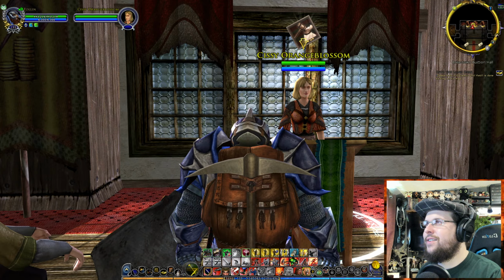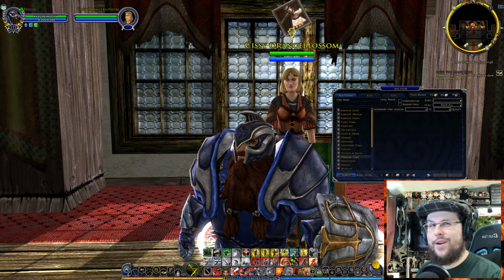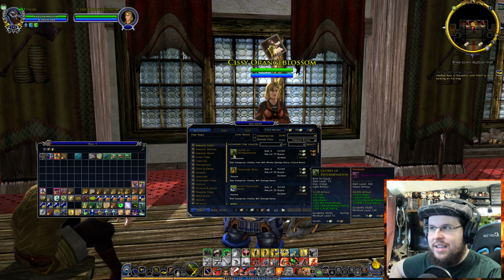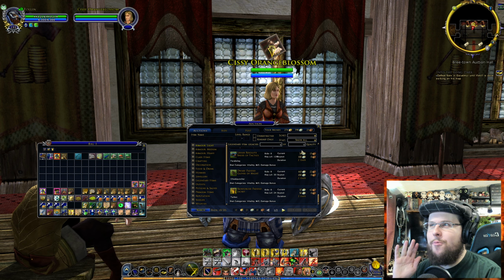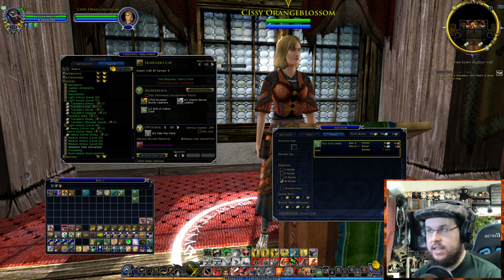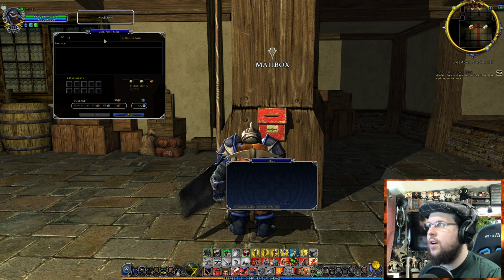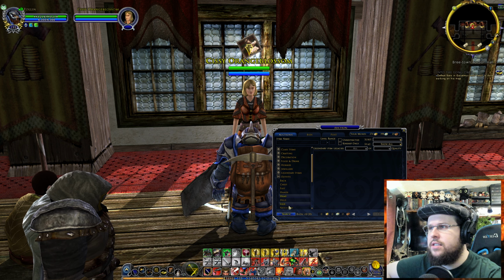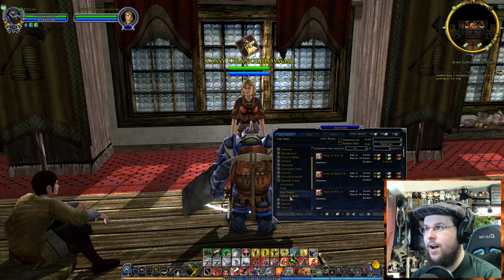How to, & Efficiently Using the Auction House in LOTRO | A LOTRO Guide.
Dwarven Royal Guard:
Dwarven Iron Guard: Rataldo,
Dwarven Shield Guard:
Dwarven Axe Guard: 1 !!!